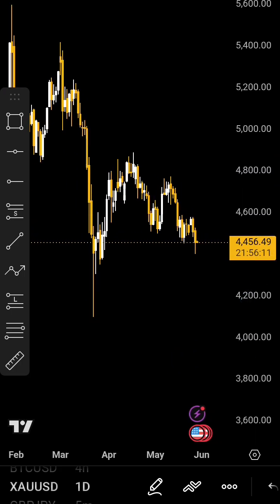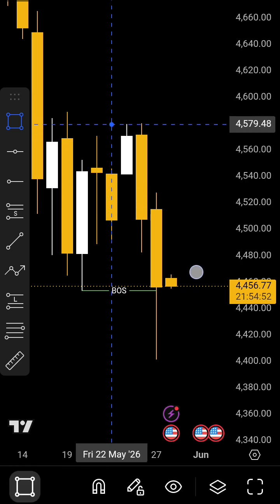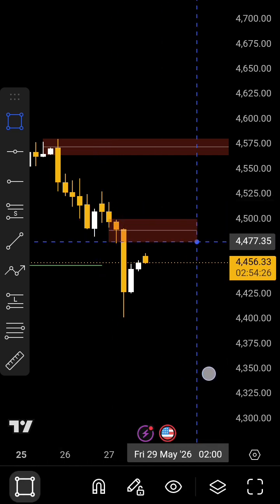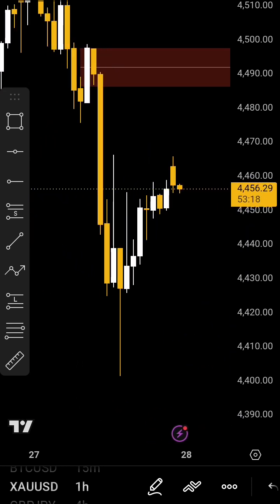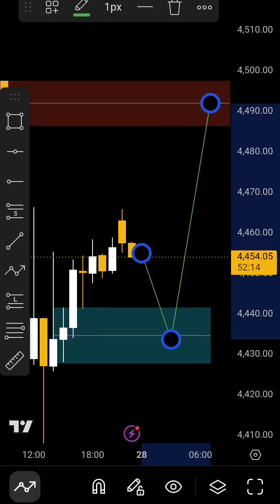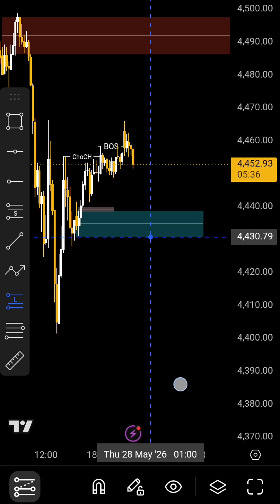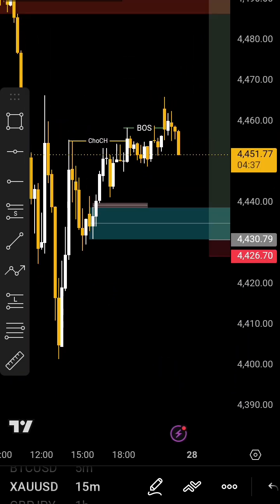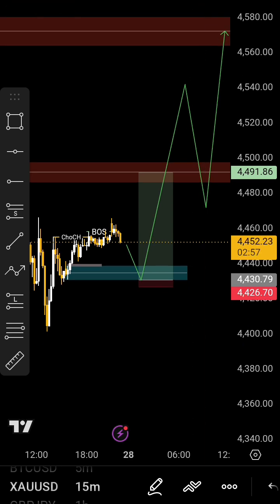Bullish Gold ( XAUUSD) Outlook 📊 | Full Top Down Analysis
In this video, I break down a complete top down analysis on Gold (XAUUSD) and explain how I analyze the market from the higher time-frames down to execution timeframe entries 📈

We’ll cover market structure, liquidity zones, support & resistance, smart money concepts, and the key areas I’m watching for potential trade opportunities.

If you trade Gold or Forex, this video will help you better understand how to approach the market with a structured top down analysis process.

📊 What’s Covered:
Gold top down analysis
Multi-timeframe breakdown
Potential XAUUSD trade setups